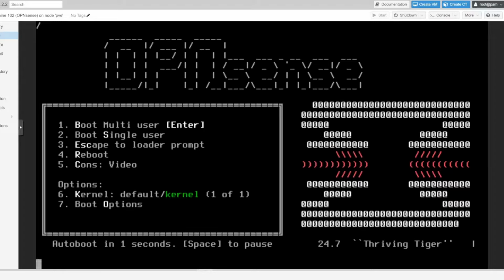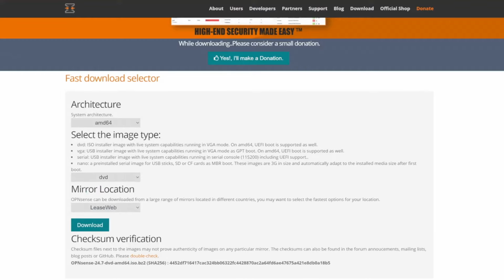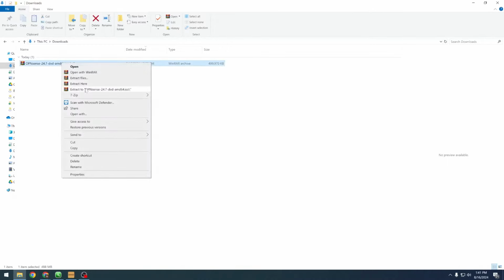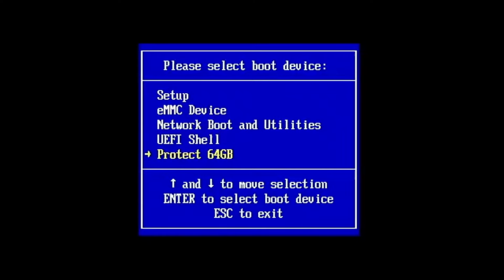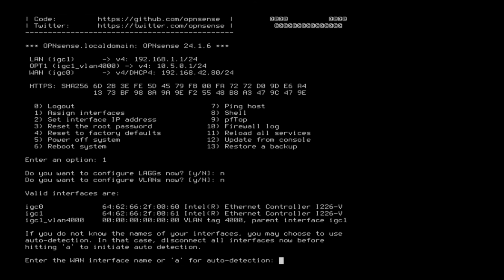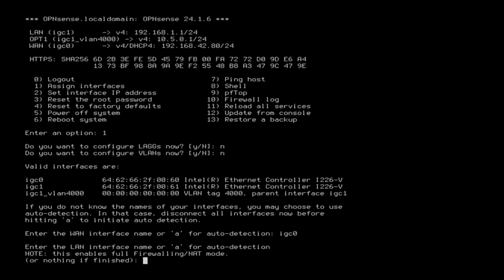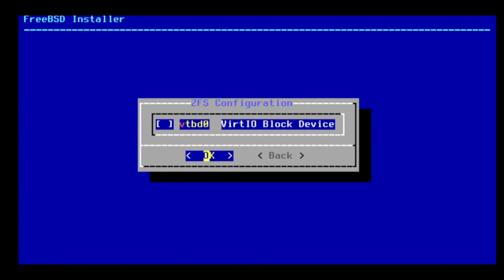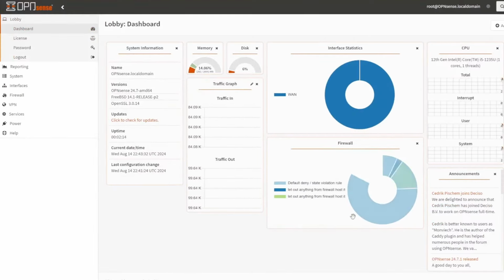How to install OPNsense on the Protectli Vault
This video outlines the steps to install OPNsense on a Protectli Vault.

Timestamps:
0:00 - What is OPNsense?
0:26 - 1. Obtain the Installation Image
1:25 - 2. Decompressing the Image & burning to USB
1:58 - 3. Installing OPNsense on the Vault
2:42 - PLEASE SEE NOTE IN PINNED COMMENT
4:56 - 4. Accessing the OPNsense WebGUI